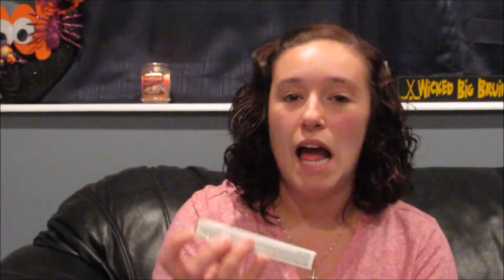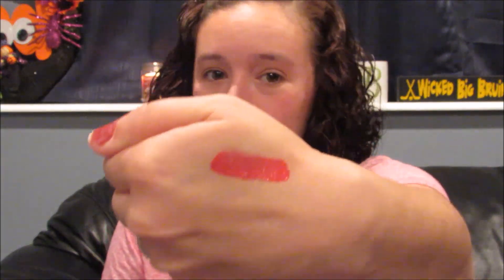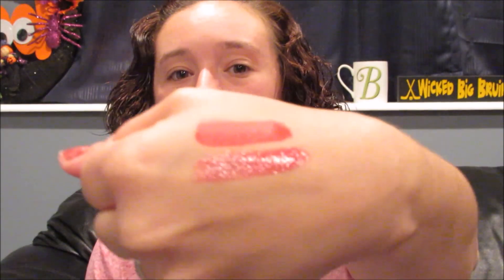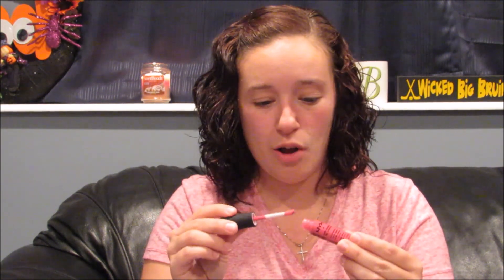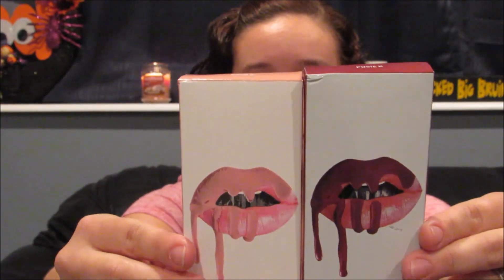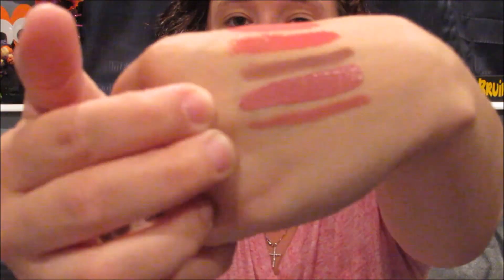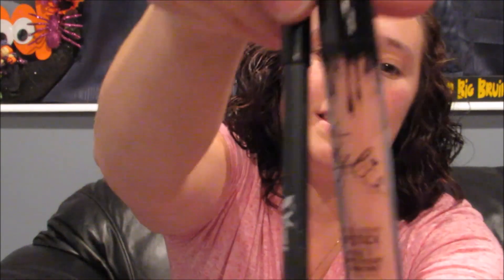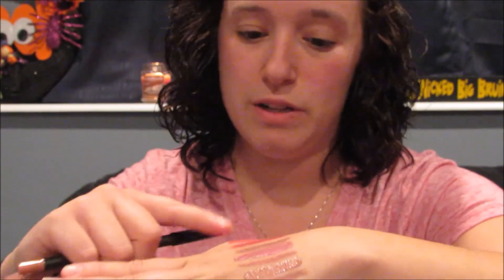Aliexpress Haul/ Kylie Lip Kits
coming atcha this week with an aliexpress haul with makeup only. I am not going to physically wear any of these things but I wanted to give you guys my opinion and feed into the hype this website has caused!